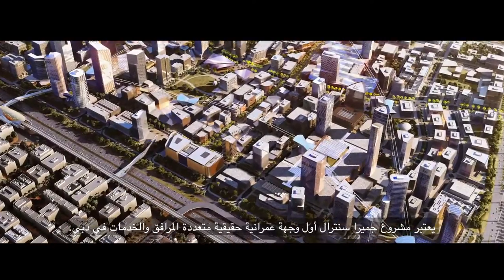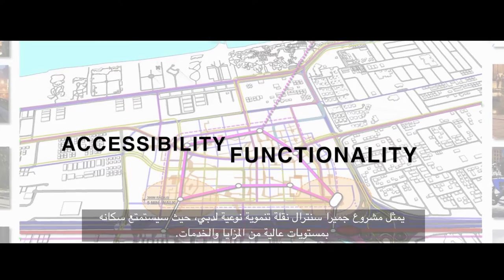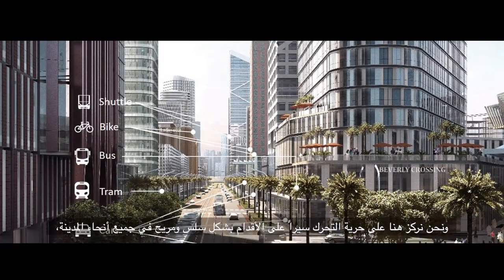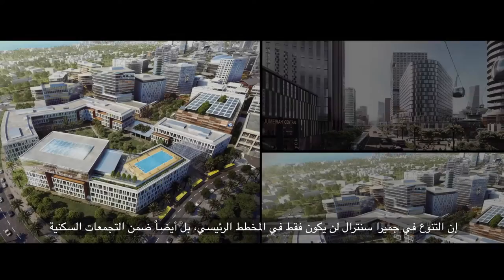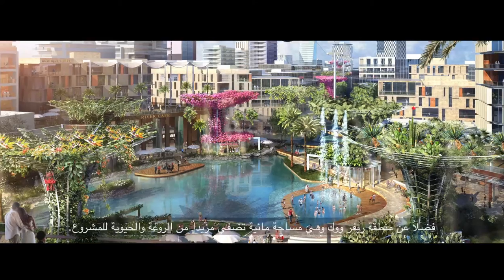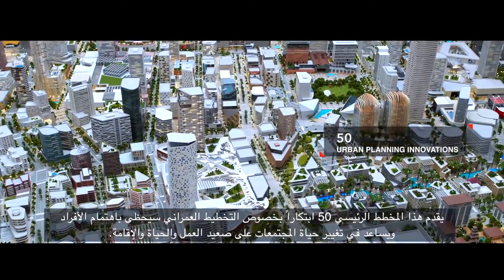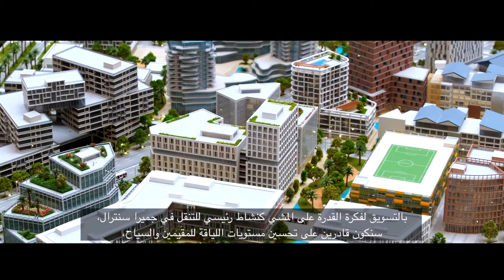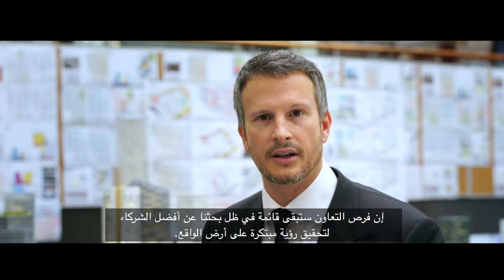Morgan Parker: Jumeirah Central is Dubai's New Heart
How can a single development elevate the quality of life for the whole city? Morgan Parker, COO, Jumeirah Central, explains how the innovative mixed-use city centre is set to inspire vibrant living while inviting global investment to Dubai.